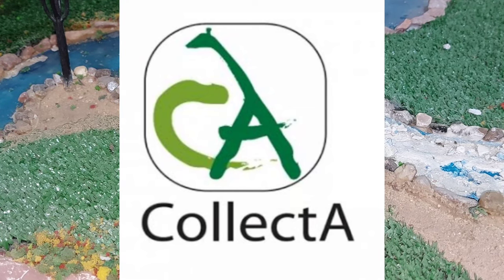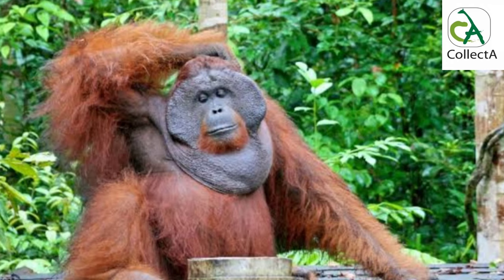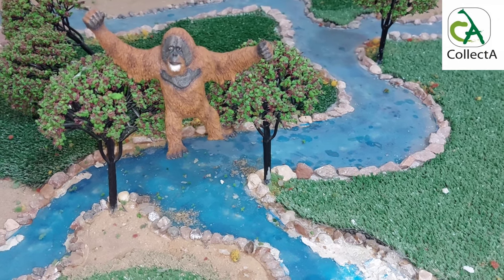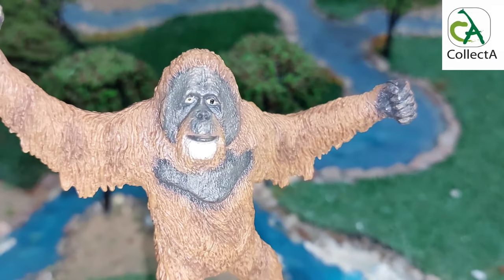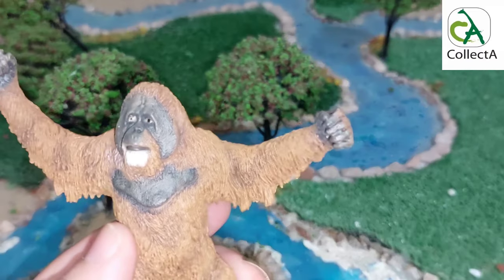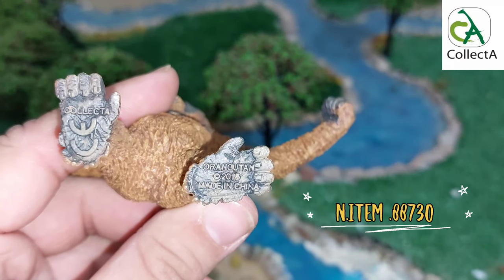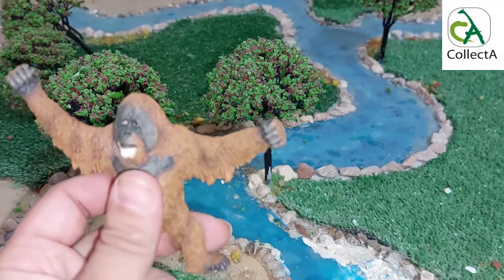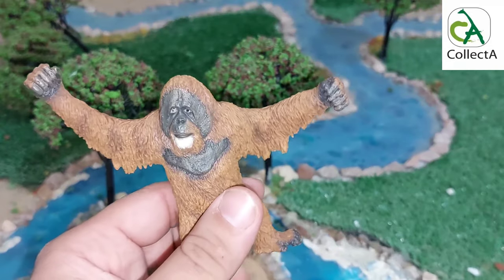Collecta orangutan Review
Welcome to a new episode with the Collecta Animals channel, we will continue our episode about Asian animals and Asia's rarest animals from Collecta. With a quick review Collecta Orangutan

The place is the island of Borneo and the island of Sumatra, where there is one of the most rare species of primates in the world, specifically on the Asian continent, which is the orangutan.

Orangutans are among the most intelligent mammals after humans, as they possess many skills
Orangutans, inhabit the rich tropical forests of Vietnam and a victim of the endangered palm oil industry

These magnificent creatures face extinction at the hands of decades of deforestation in the name of industry and poaching.
Collecta presents the orangutan model in a very distinctive and wonderful way, as it comes in orange
    Where the model appears as if it is attached to a tree branch and hangs from the hand of the shoulder hair.

    By looking at the model, we see that the Collecta showed the curls well, as well as the accuracy of the details drawn in the model in terms of color.

We will notice the presence of the scar in the upper chest in the following form, and we will also notice the subtle details of the face in dark gray-brown color

This model number 88730 comes in a very nice size, 10.7cm x 10cm
This model was manufactured in 2015 and released in 2016 to reflect the true form of the orangutan.
Orangutans are incredibly dexterous and intelligent, and their hand-like feet move easily between trees. Like other great apes, they have large brains.
Combine that with their dexterous fingers, orangutans display behavior we might consider "human."

Orangutans use sticks to remove termites and bees from their burrows in trees.
  It was also noted that he made gloves out of leaves to protect his hands from thorny branches and thorny fruits.
He even wears a rudimentary canopy of tree leaves over his head to protect him from the rain

With this, we have come to the end of our episode today.. See you soon in a new review of Collecta's unique models